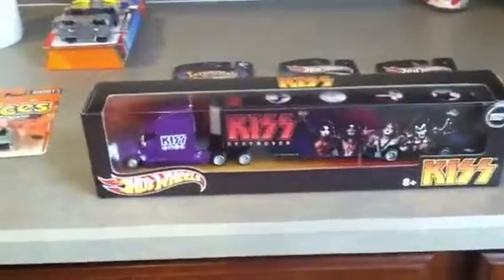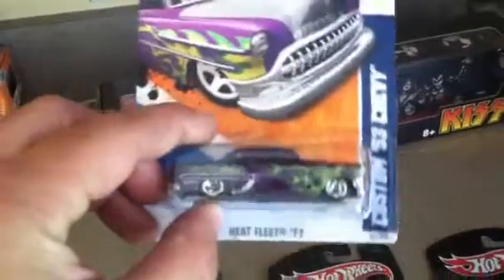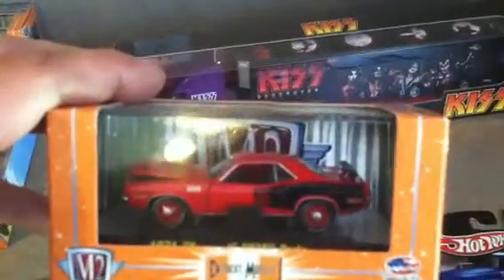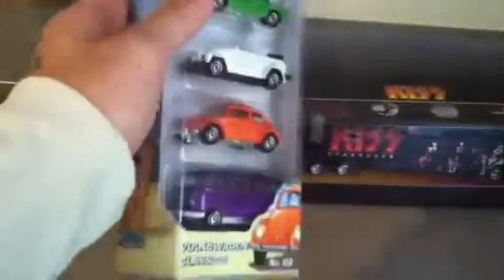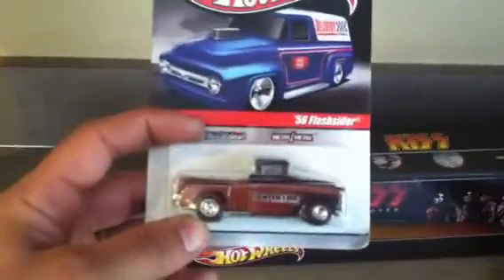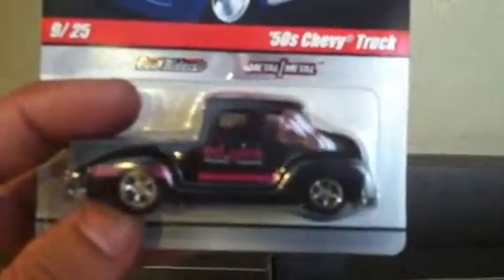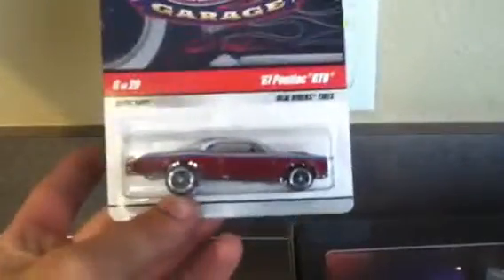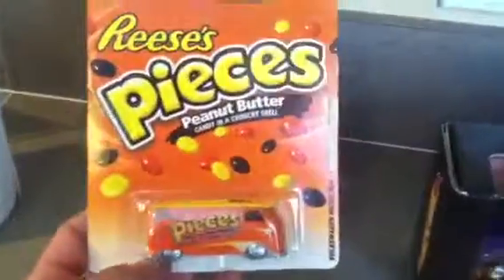Hot wheel haul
Just some stuff I picked up over the weekend